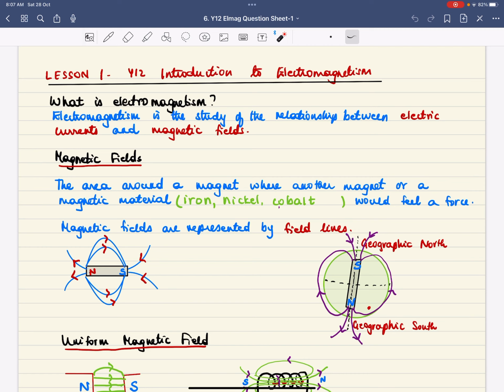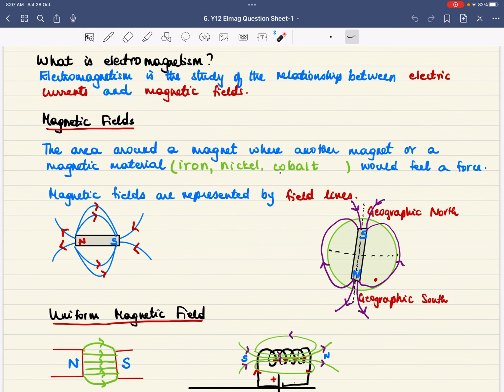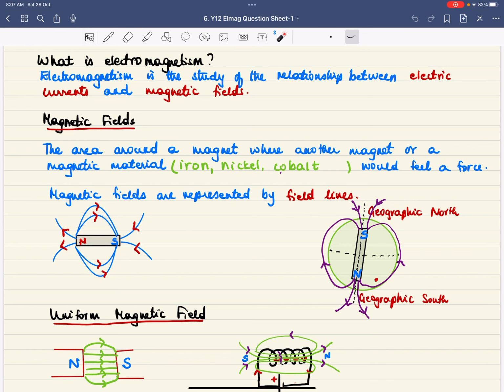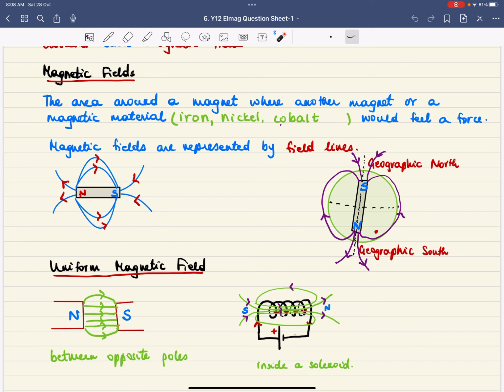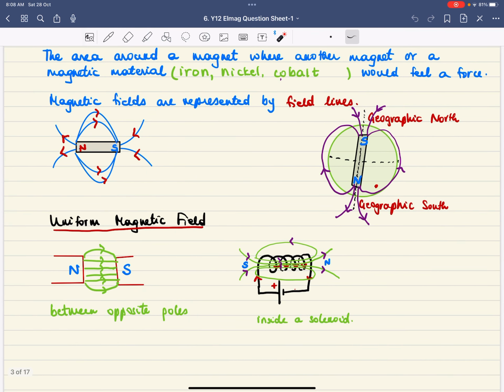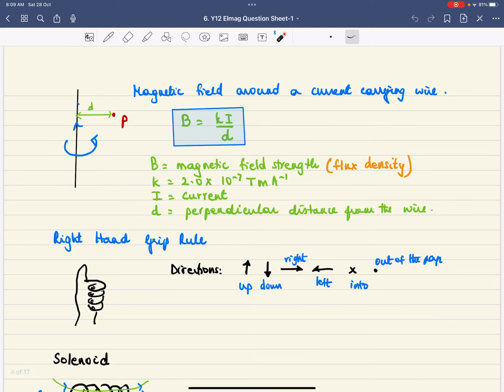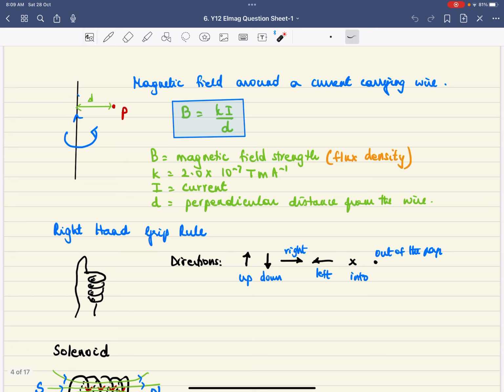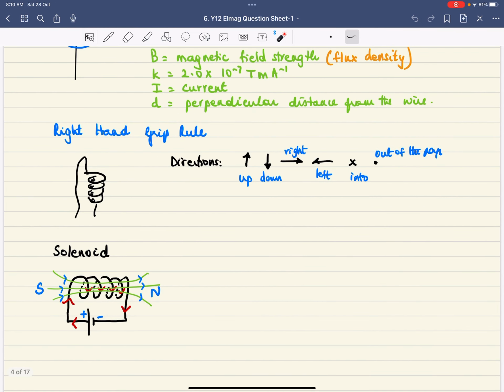Mrs John’s notes - Y12 Physics - Lesson 1 - Introduction to Electromagnetism